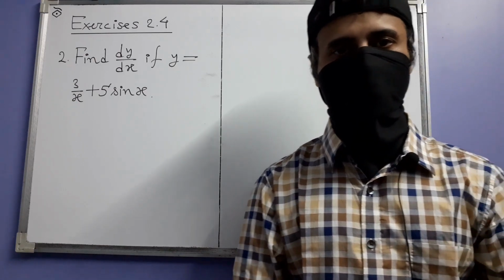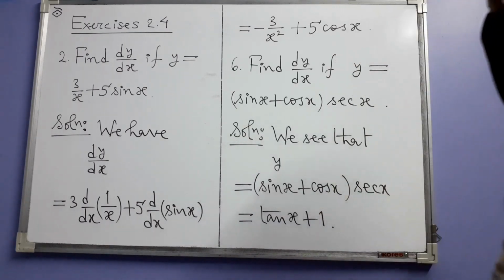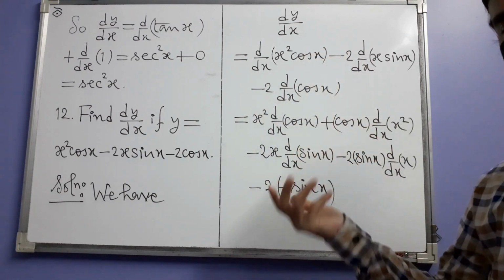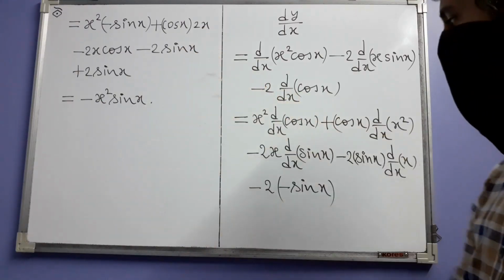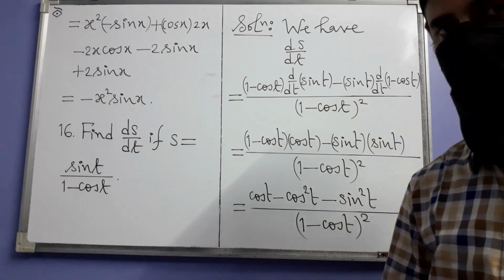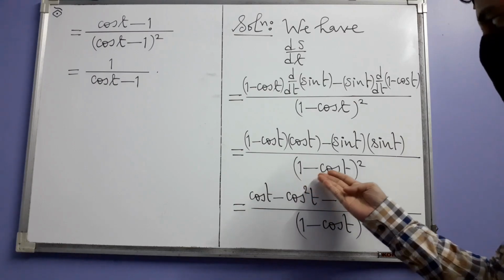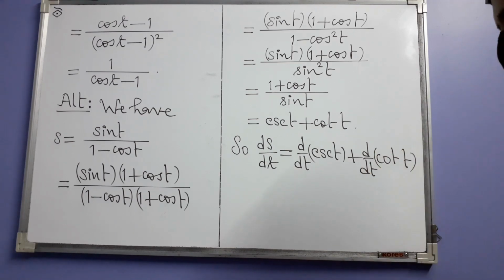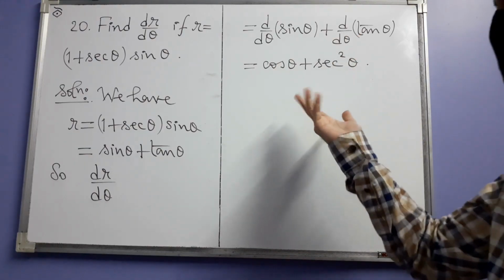Derivatives of Trigonometric Functions (Part 7, Thomas and Finney)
We start Exercises 2.4. In this part we solve Exercises 2, 6, 12, 16 and 20.